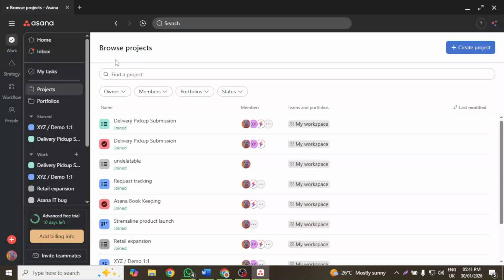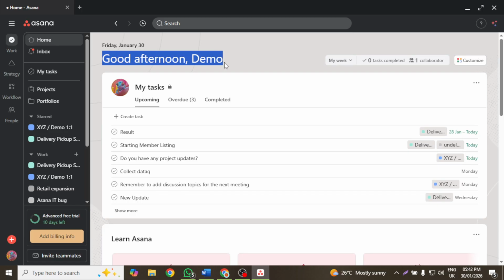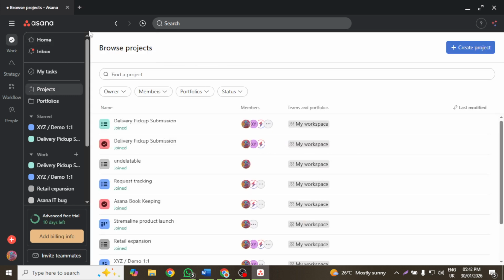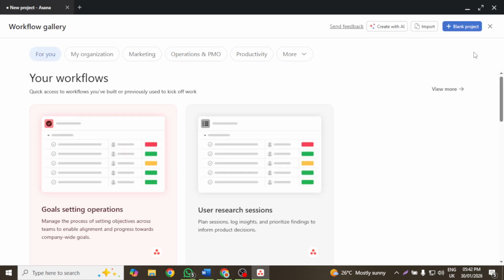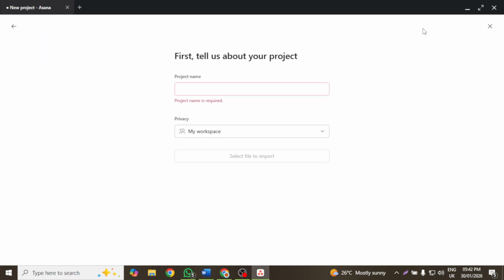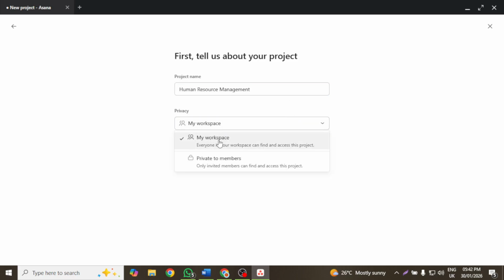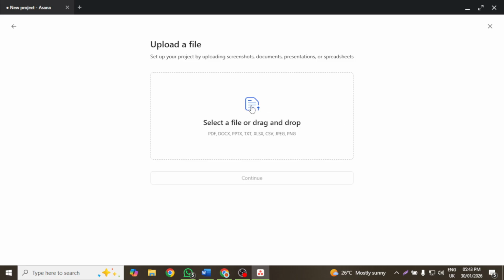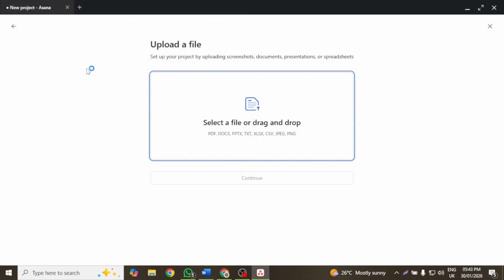How To Import and Export With Asana Easy Method[LATEST GUIDE]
In today's Video we cover, How To Import And Export With Asana